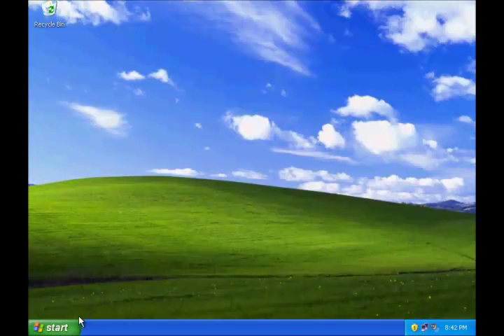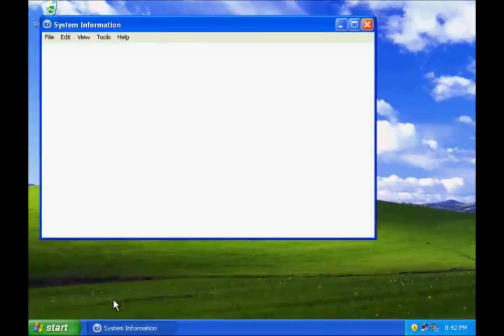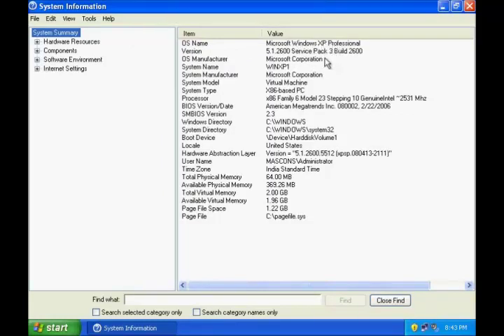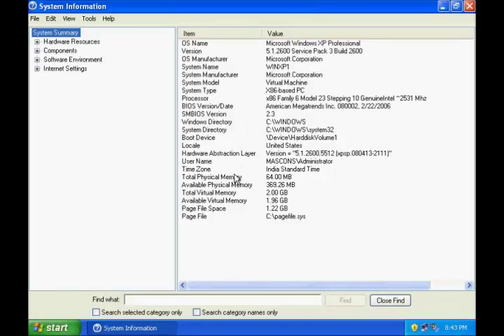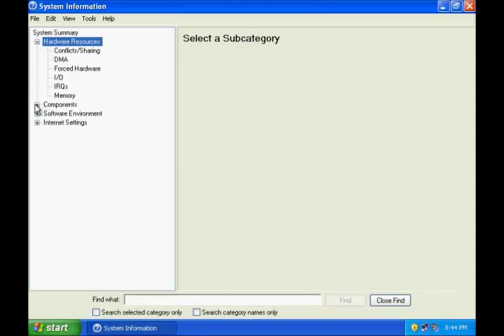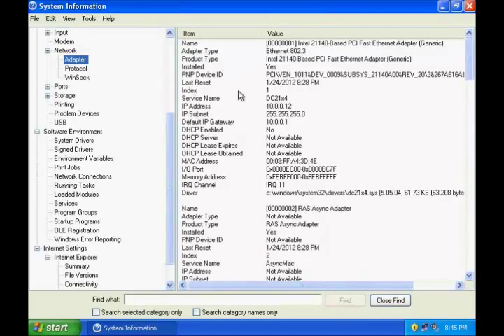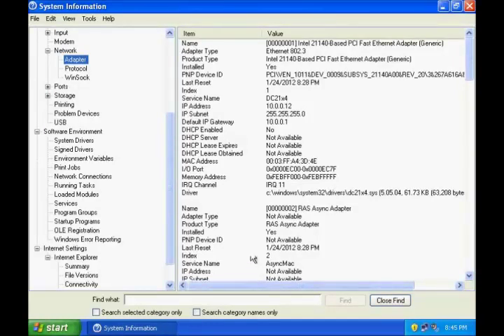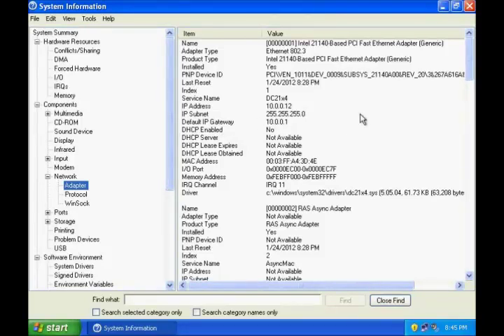How-to Use System Information